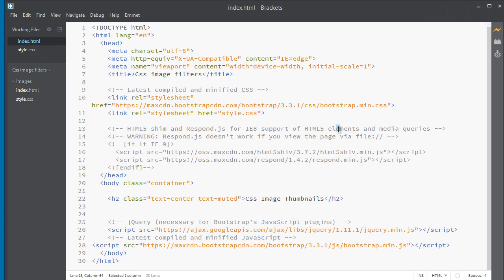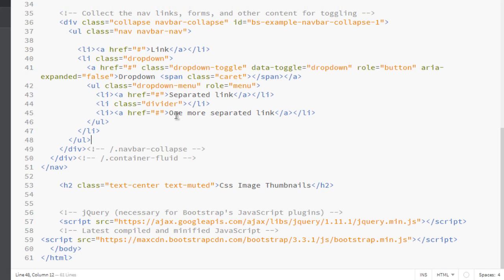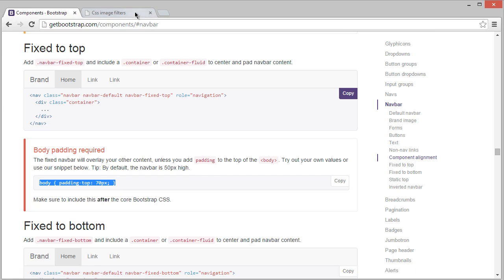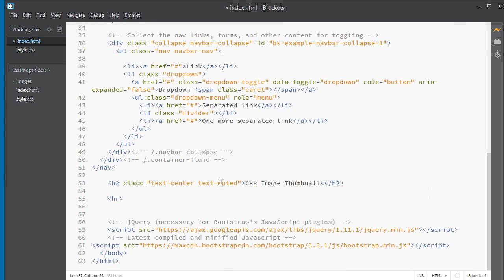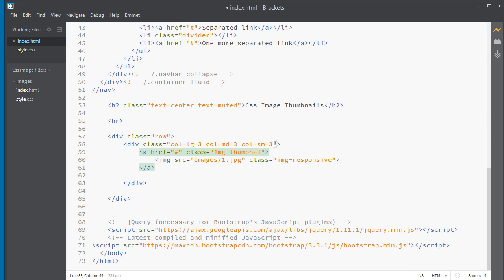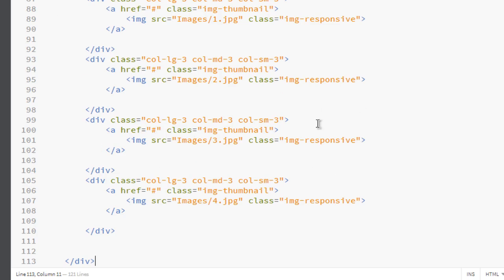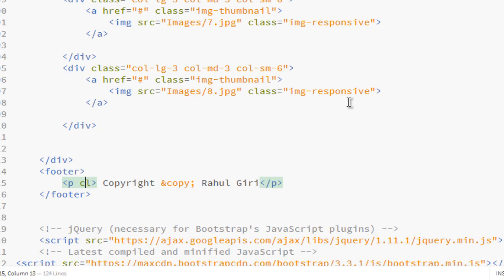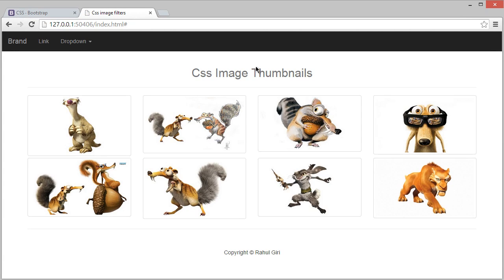004 Creating Image gallery